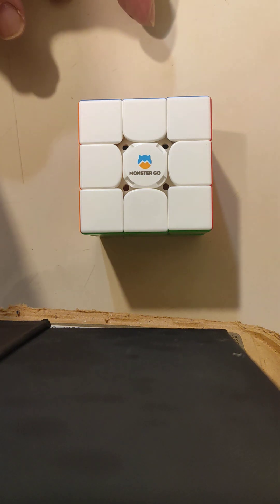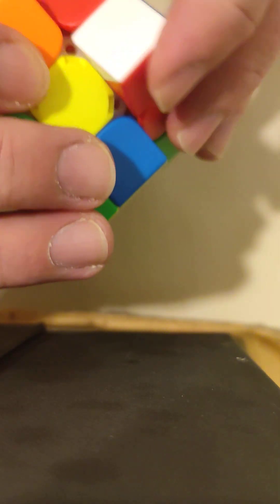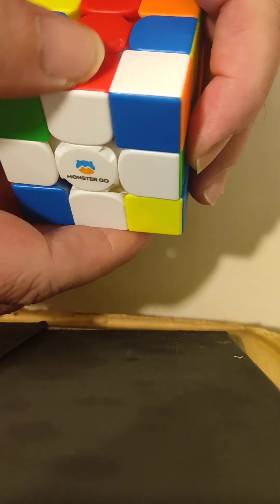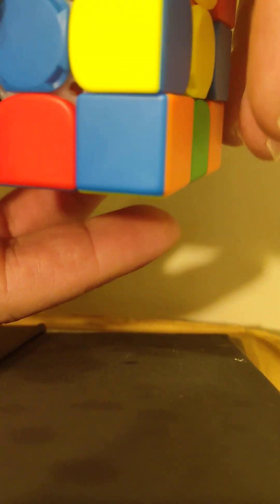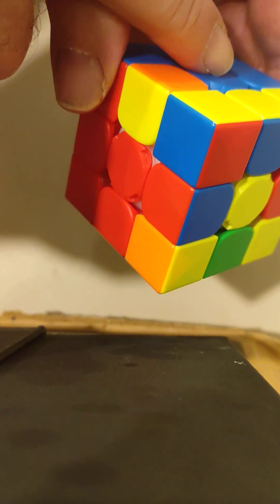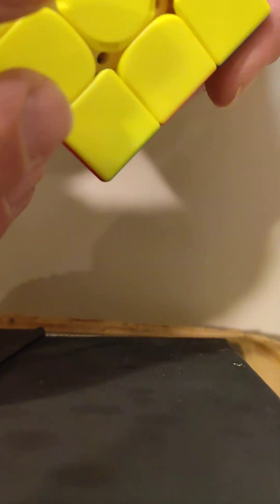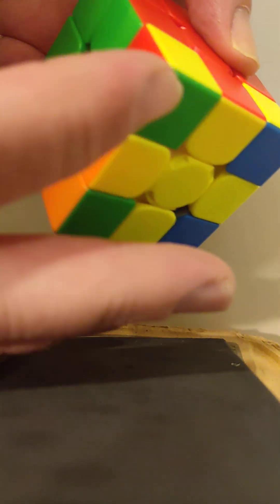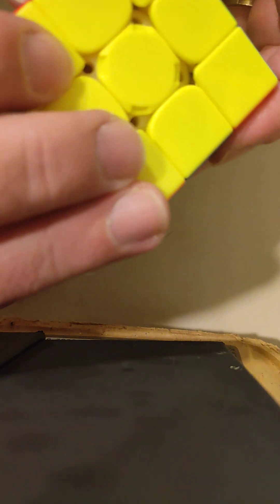Rubiks solution even a moron (me) understands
NOTE: once I'd uploaded this I realised the mobile phone videoing was atrocious. So while the comments below still count there is hopefully a much better version of this - so don't waste your time watching this (though it's possible I do have more explanation in this one)

I have watched 10's if not 100's of videos about solving Rubik's but, basically, they are all trying to be too clever. They'll introduce 10 different algorithms for quickly sorting out 10 different situations so then you have to work out which algo applies to which case and memorize a ton of stuff.

This is the simplest solution possible for dummies like me (who solved my first cube yesterday!) because you only need to know ONE four part sequence (and its mirror). The move is known as the "right hand algorithm" (and mirror is left hand) but cubers also call this "sexy right" and "sexy left". On the right you turn white face clockwise, upper clockwise, right counterclockwise and upper counterclockwise and that is it! (left is L counter, U counter, L clock, U clock but it "feels" the same as it's on the other side).

The solve is daisy (yellow with white petals, invert (with centres) to white cross. With yellow up position white corners between their two centres and keep right sexying until white faces down. The lower layer (Inc white face) is now solved. Next insert the middle edges by matching on the top layer to their centre the turn away from where it's going and do either R sexy, turn, L sexy or L sexy, turn, R sexy (opposite from where it is). When layer 2 is solved do front, R sexy, front counter 1 or more times until yellow cross appears.

The next bit is the hardest of all. You have 4 yellow corners but are they in the right order? If yes, you are lucky. Otherwise try to match two to their centres, put both on the left then do 3 right sexy, turn towards 3 left sexy. Repeat if necessary until four corners are between their centres.

Now turn cube upside down so white faces up and for each corner where yellow doesn't face down just repeat R sexy until it does. Do not move anything else (even though it looks like all previous work is destroyed) but only turn the down layer (right to left) to bring the next corner where yellow isn't down to the bottom right then do right sexy until it does.

When all four are done see if any side on bottom layer is all the same colour. Twist it round to its centre then with that completed face towards you do 1 sexy right, 1 sexy left, 5 sexy right, 5 sexy left.

SOLVED!

(and you may have to do 1R, 1L, 5R, 5L all over again if not)

As I say this IS laborious but you don't need to know any complex sequence beyond the four move sexy (and then either repeat until corners point the right way or right, turn, left or 3 right, turn, 3 left or 1right, 1 left, 5 right, 5 left